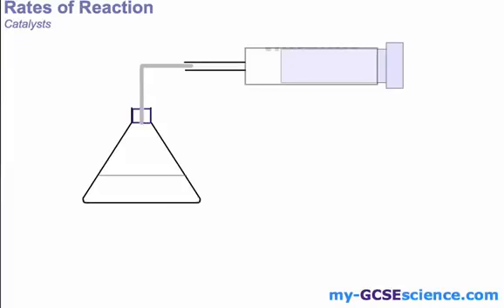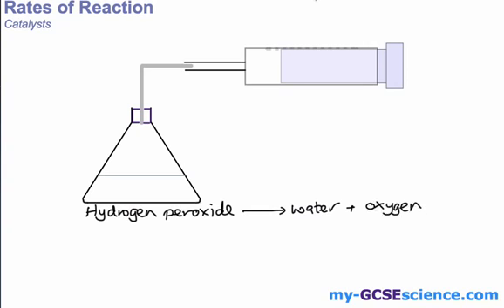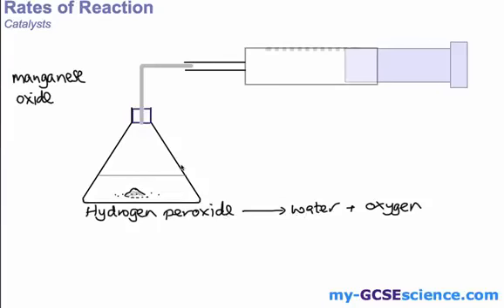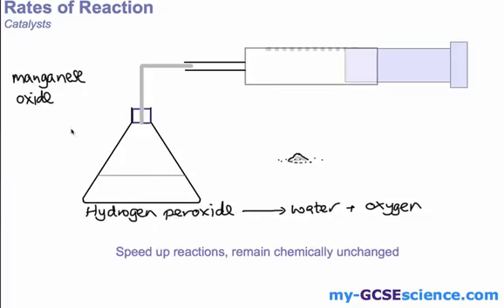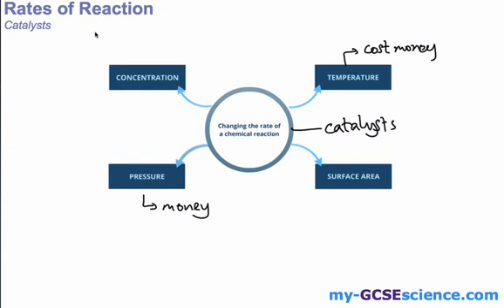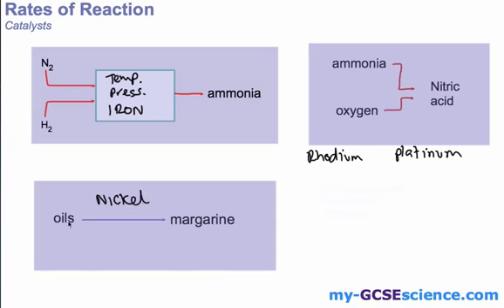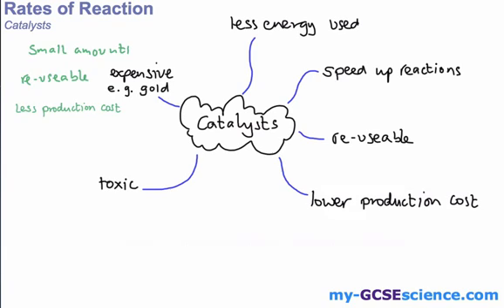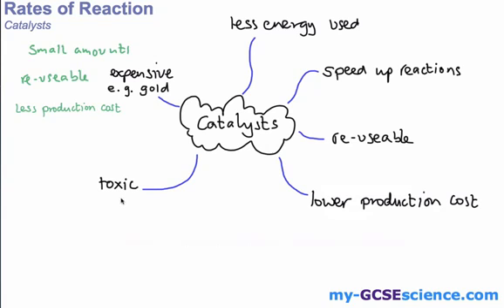C2 Catalysts In Reaction